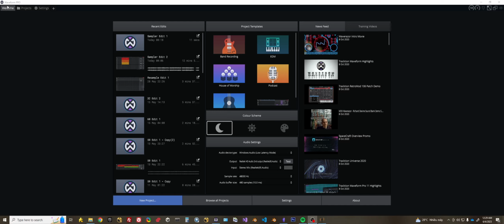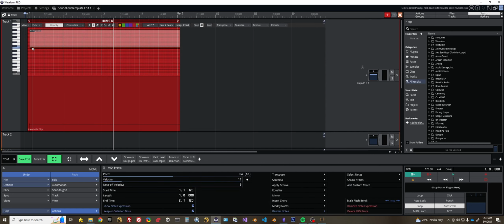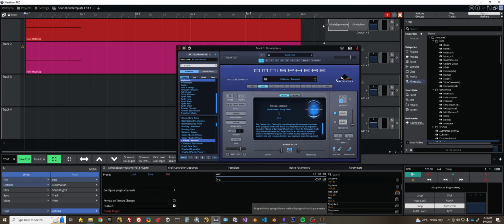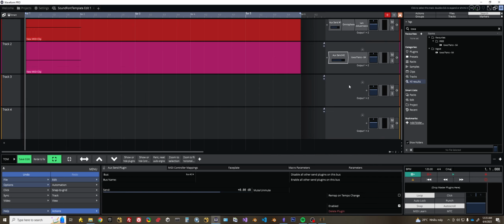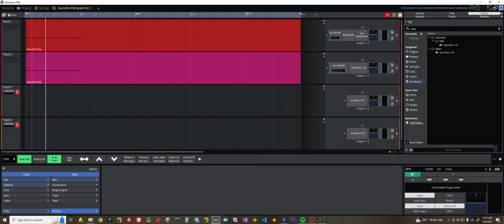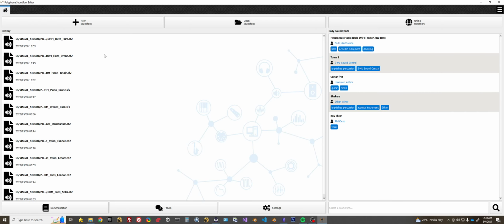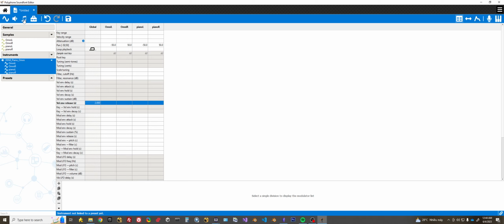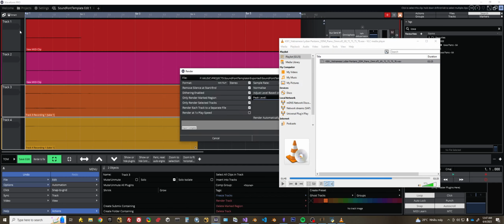Creating Soundfonts with Waveform Polyphone and DDM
Waveform Polyphone and DDM